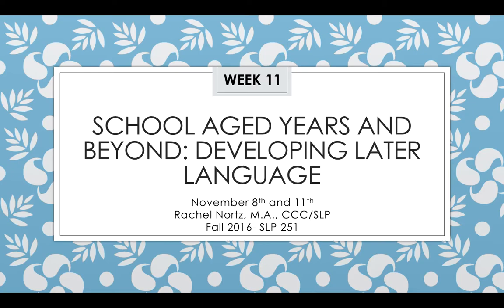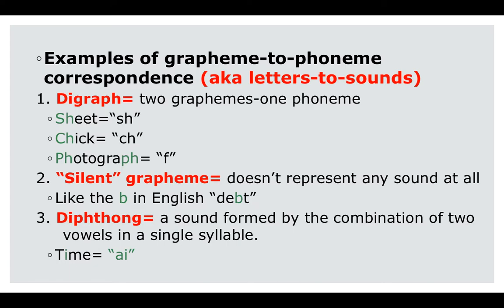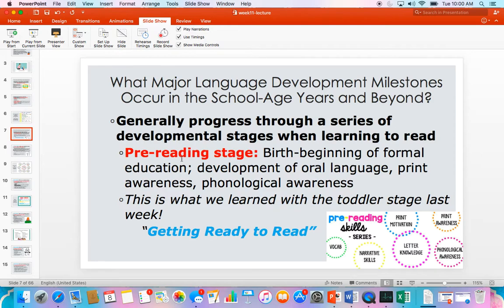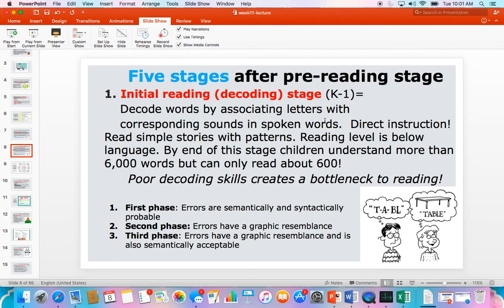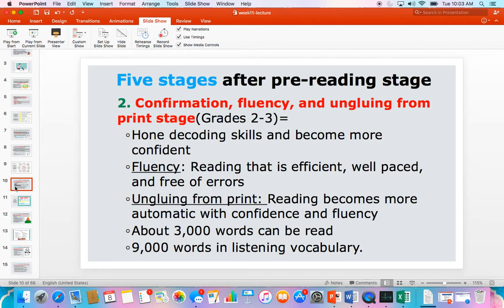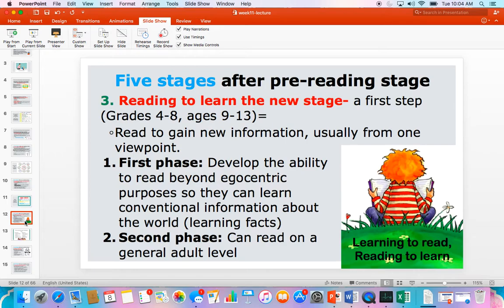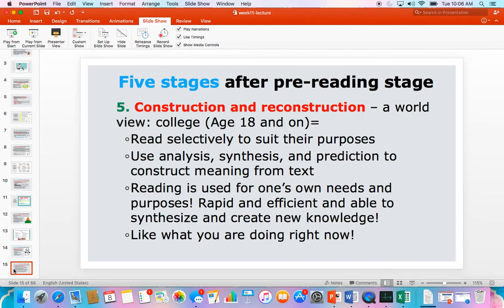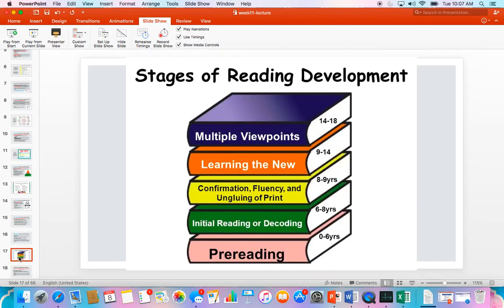week11 part1- SLP 251